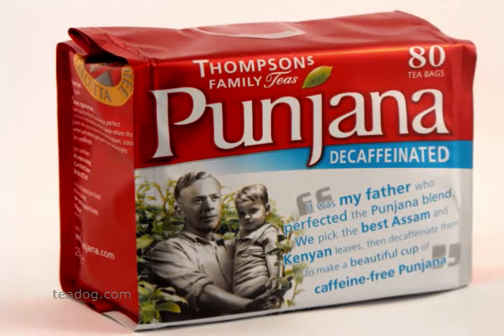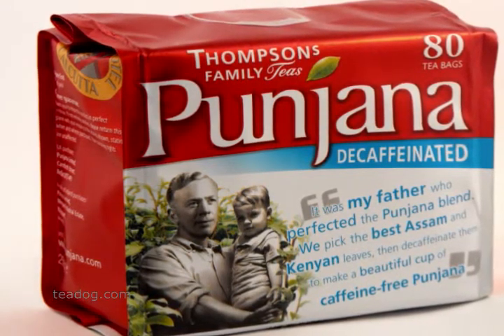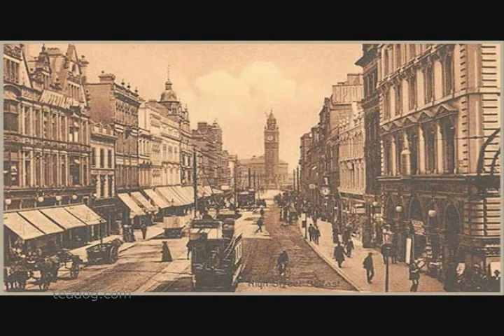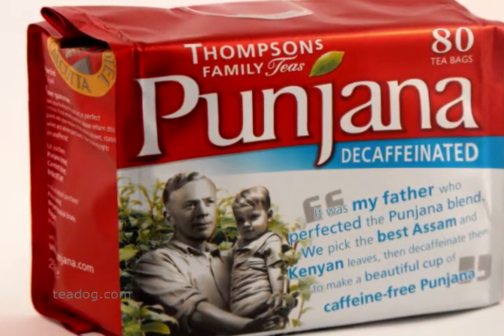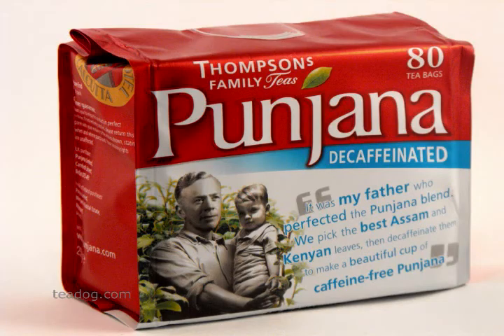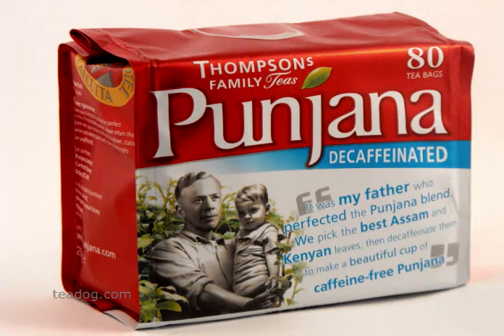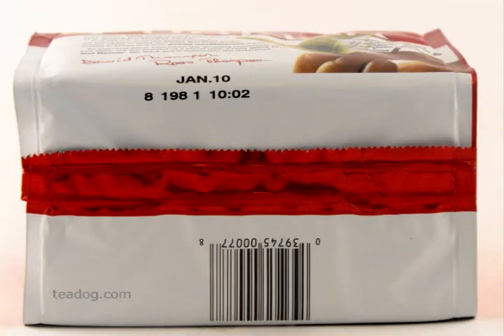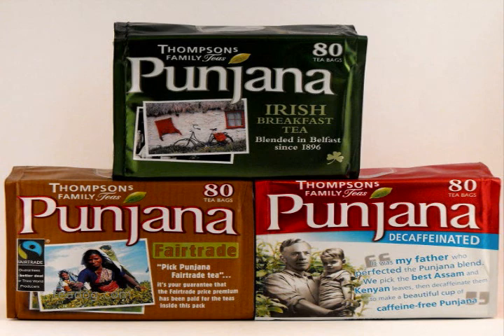Thompsons Decaf: The Best Decaf?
Thompsons Decaffeinated Tea is a full and rich Irish Tea that does not taste like Decaf.  Learn all about this tea in this brief video. To find out even more, visit:

** Please Note: the packaging has changed since we filmed this video but the tea is still the same.